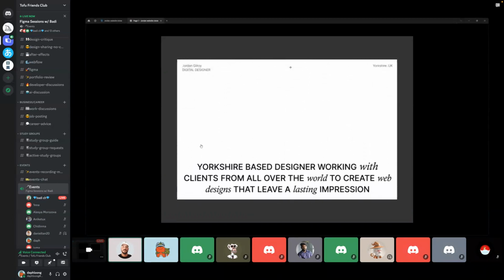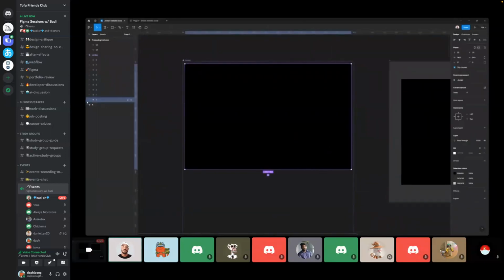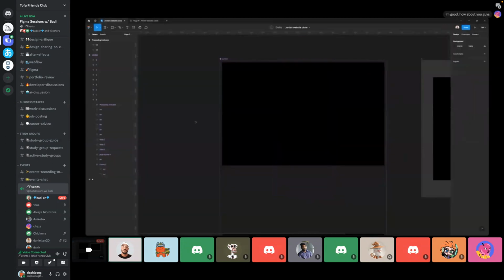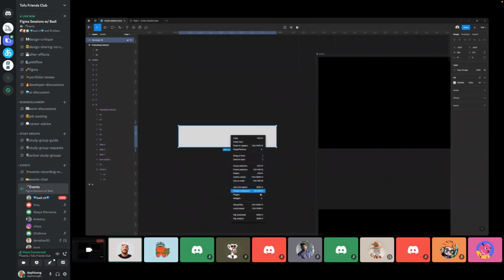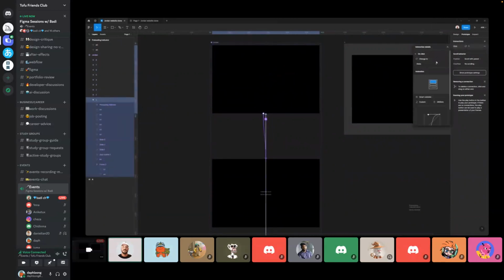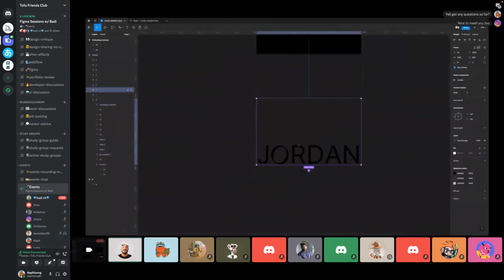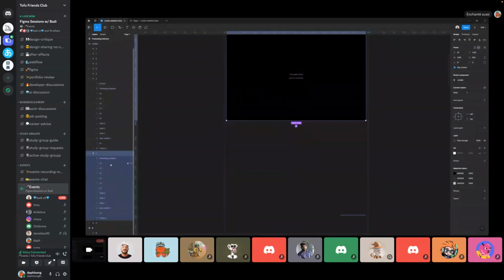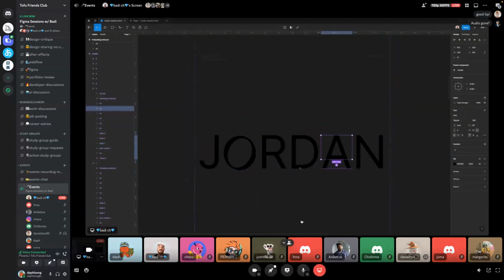Tofu Sessions #5: Figma w/ Badi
Badi shares with us how he accurately recreated Jordan Gilroy's website using Figma only.

He shares his tips, plugins, and techniques used to clone the website right down to the last detail.

🌎 Ships worldwide